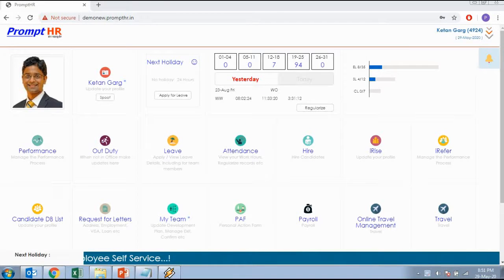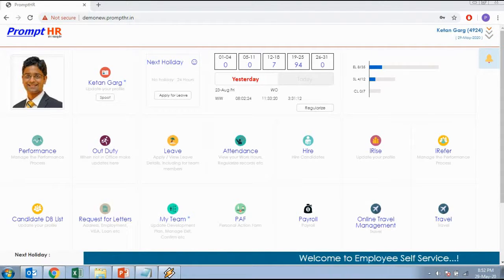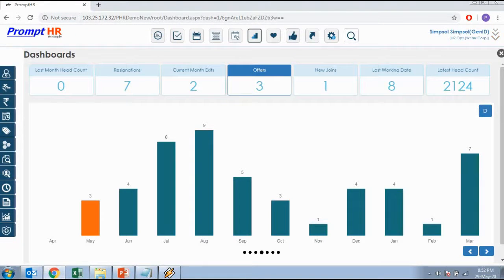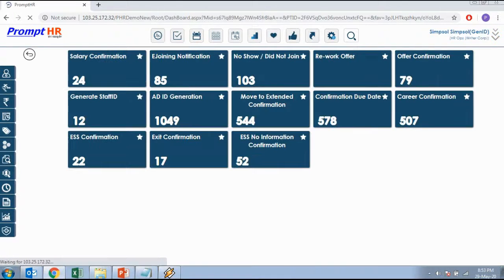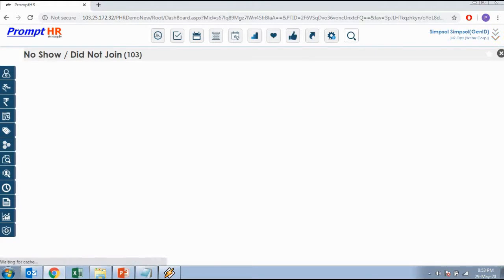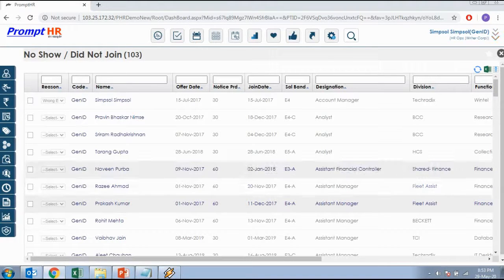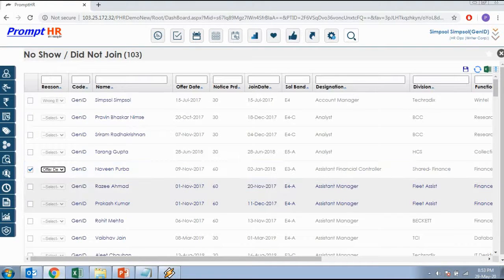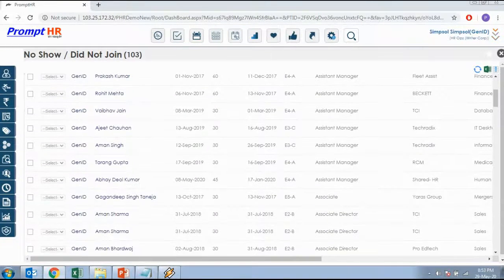How To Move Candidate To Did Not Join List : PromptHR Tutorials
When HR issues an offer to candidate but for any reason candidate does not join the company, Prompthr gives you an option to list him/her to “did not join” list.